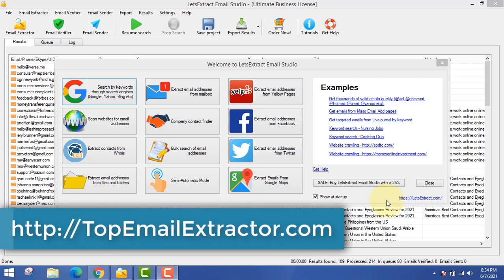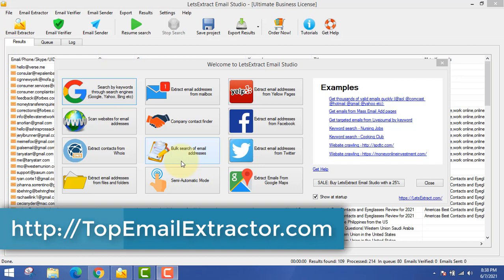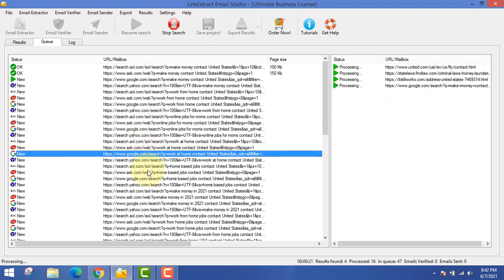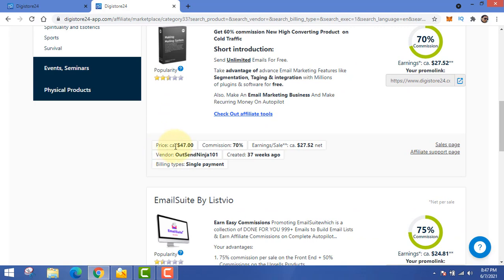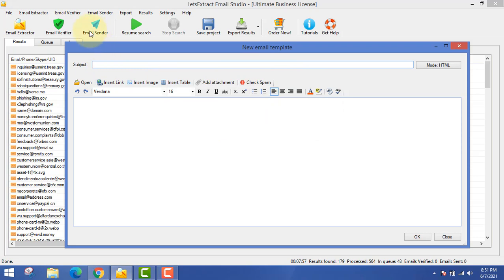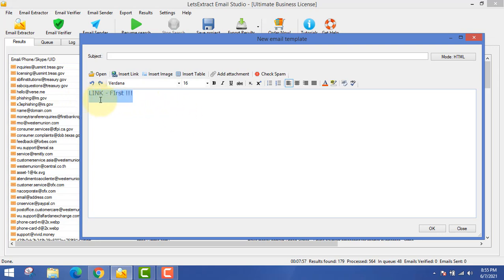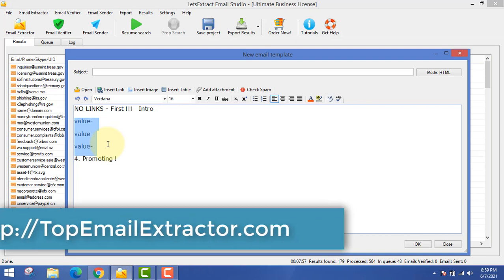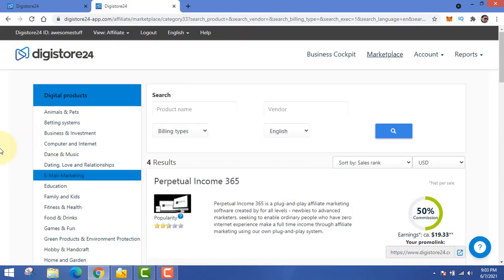Email Extractor|How To Extract Unlimited Emails From Websites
Email Extractor 2021 Edition - Best Email Extractor for extracting emails
from various sources. Extract emails from any website and social networks easily.This is the best lead generation software ever.Extract emails easily and verify those emails with the help of the software. It can also send bulk emails. This is the latest form of email marketing. Extracting emails have never been so easy.

Extract Emails using this email extractor software.
Find Products To Promote using Digistore24.
Send bulk emails.
Make money !